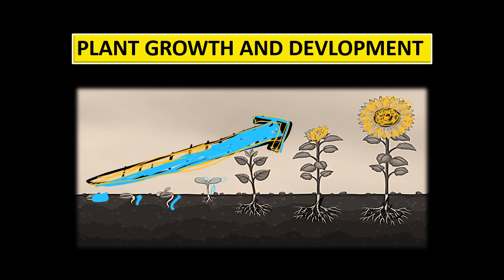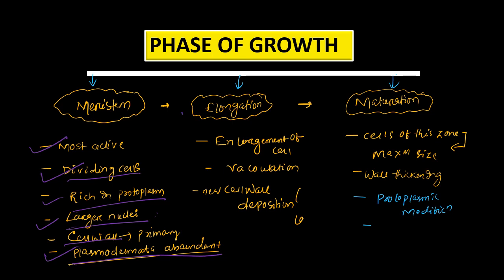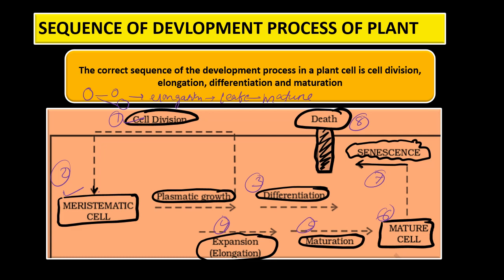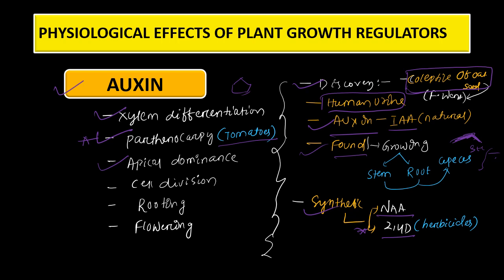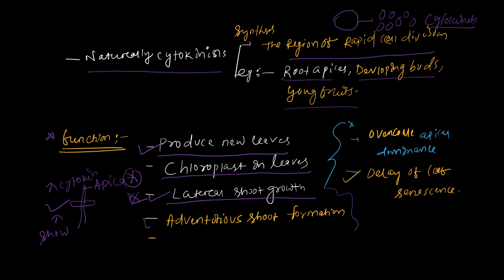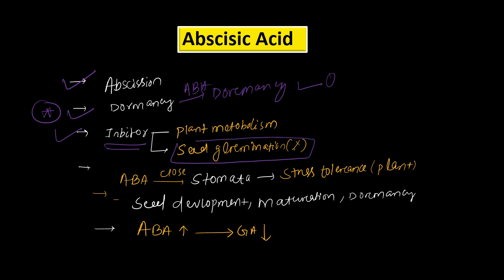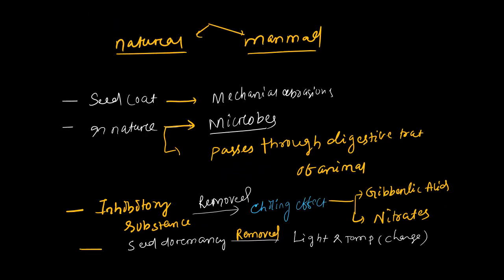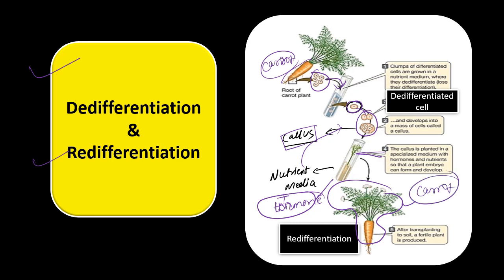PLANT GROWTH AND DEVLOPMENT (NEET,BOTANY)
crashcourse on plant growth and development
quick revision of complete chapter
one shot revision of plant growth and development
one of bset biology lecture and faculty Nagaland
Biology teacher Nagaland
Nagalnd's one of best biology teacher.
BIOLOGY for NEET ASPIRANTS